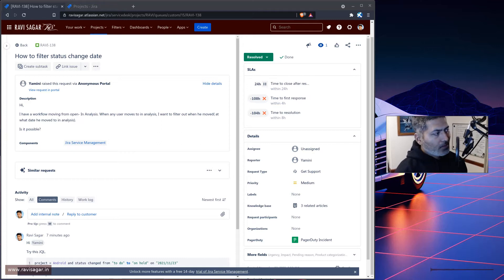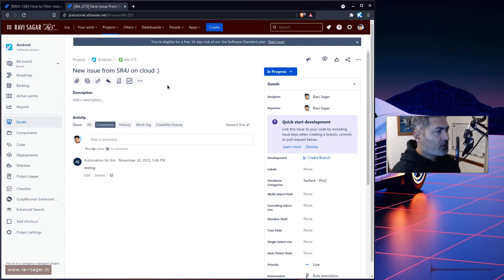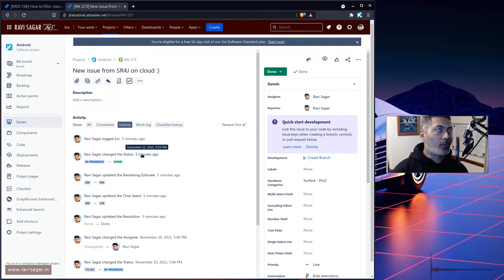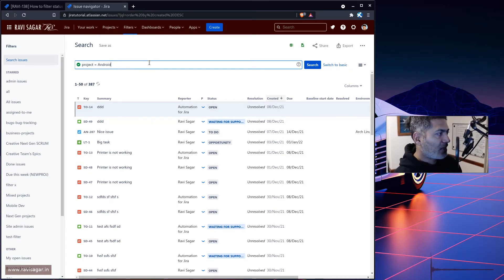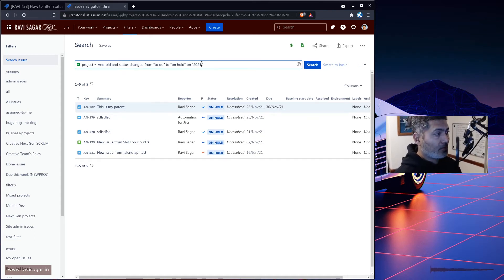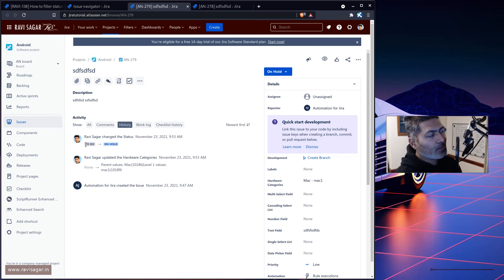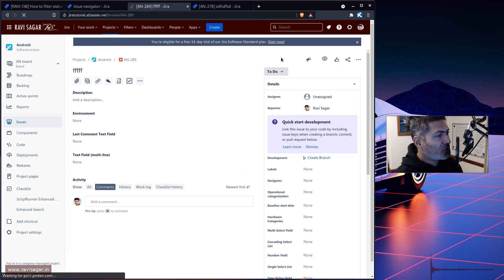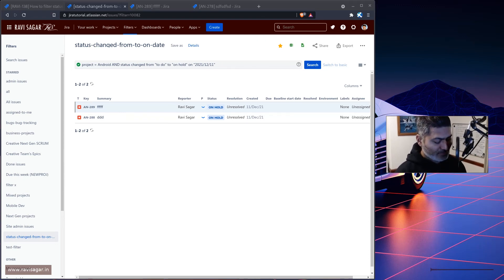GetAnswers - JQL to filter issues based on transition date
Let us learn how to filter issues based on when they were transitioned from one status to another status. Could this very useful when creating reports.

1. Jira Quick Start Guide (Book)
3. Jira 7 Guide for Administrators and Developers (Video course)
4. Jira 7 Essentials (Video course)

5. Google Apps Script tutorials

Social